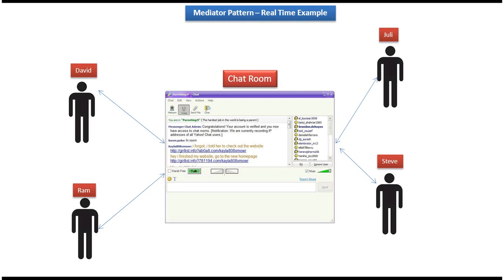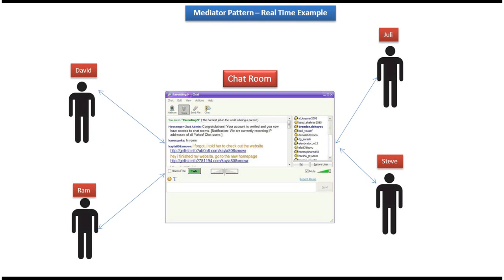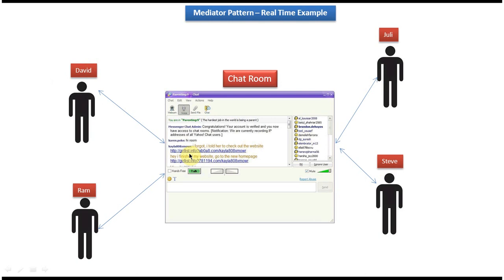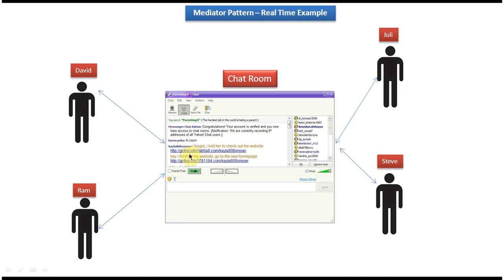Real-world Application of Mediator Design Pattern: Chat Room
In this video, we delve into the concept of the Mediator Design Pattern by exploring a real-time example: the Chat Room scenario. The Mediator pattern promotes loose coupling by allowing objects to interact without direct references to each other, instead relying on a central mediator object.

Imagine a chat application where multiple users communicate with each other. Each user doesn't need to know about the existence of other users or how they send messages; they simply send their messages to the chat room. The chat room, acting as the mediator, then distributes these messages to the appropriate recipients.

In this example, we'll demonstrate how the Mediator pattern facilitates communication between users in a chat room environment. We'll discuss how the Mediator pattern enhances flexibility, extensibility, and maintainability in such systems.

If you're interested in understanding how the Mediator pattern works in a practical context and its benefits in managing communication between different components, this video is for you.